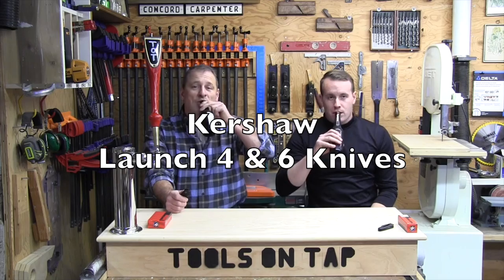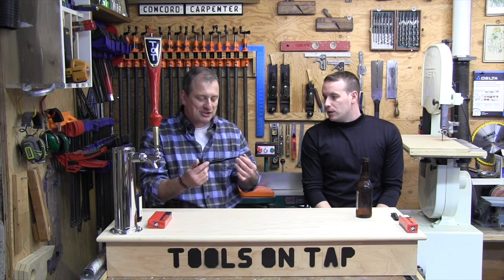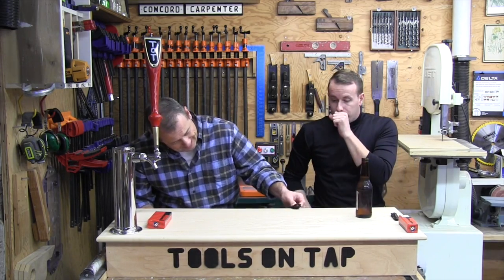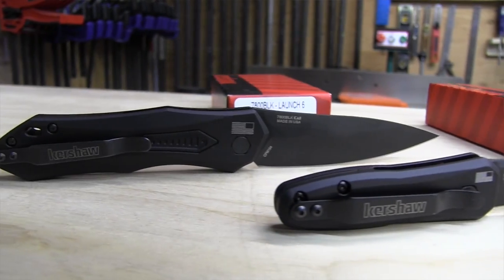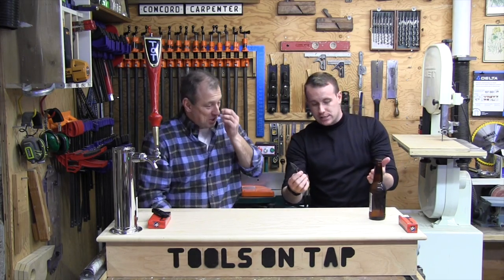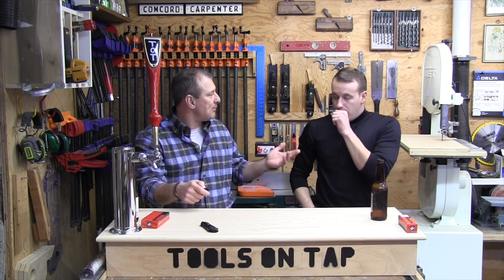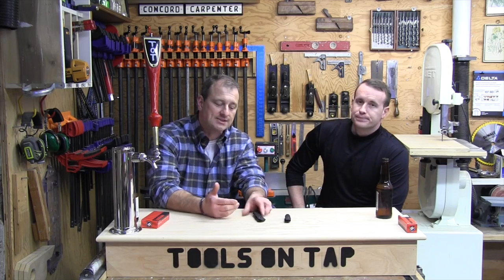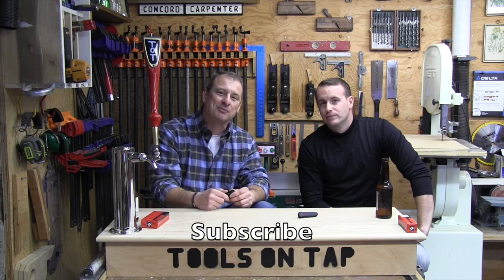Kershaw Automatic Knives: Launch 4 & 6 - Tools On Tap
At Tool Box Buzz were mixing things up a bit.  Starting this week we are introducing a brand new video series called TOOL ON TAP! [TOT]

TOT will involve the TBB CREW and other contractors in lighthearted tool talk.

It's be a lighthearted video chat after work and over a beer.  These talks will occur on the job site, but mostly in our two work shops.  We'll chat about all different types of tools and accessories.